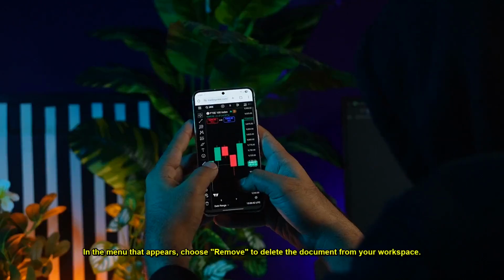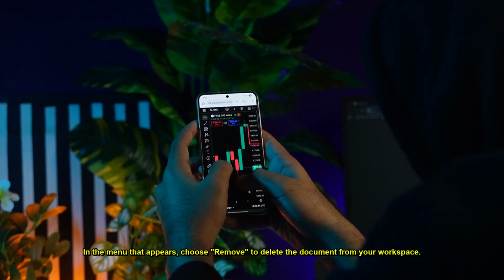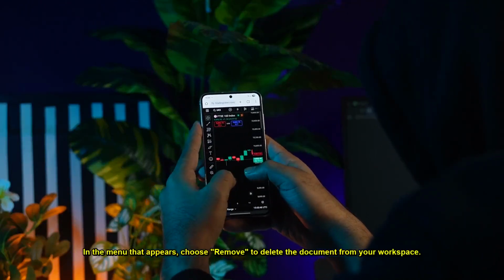How to uninstall Coda docs used for project tracking - Detailed Guide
In this comprehensive guide, we walk you through the step-by-step process of uninstalling Coda docs used for project tracking. Whether you're looking to streamline your workflow or switch to a different project management tool, this video covers everything you need to know. From backing up your data to ensuring a clean removal, we make the uninstallation process easy and efficient.